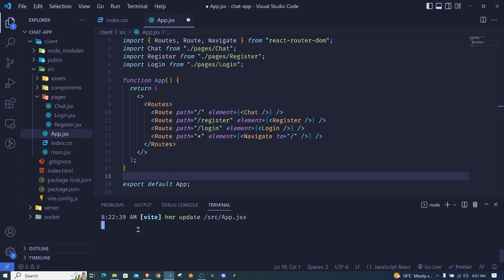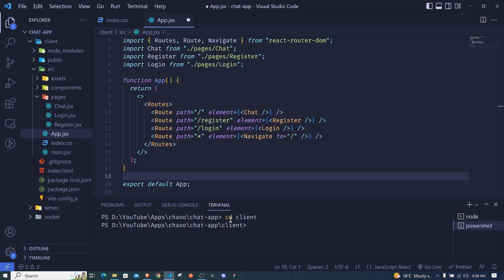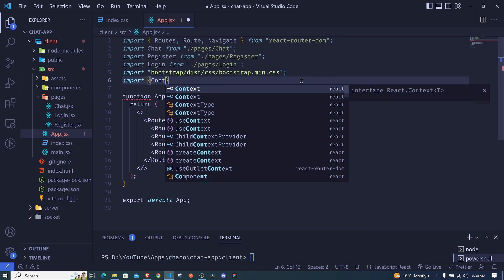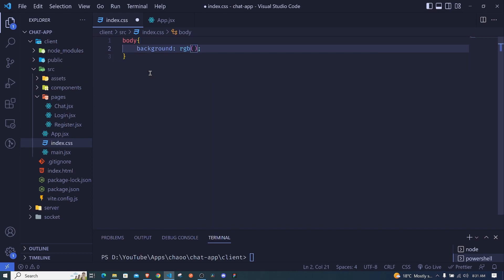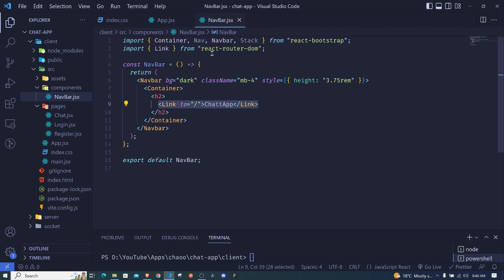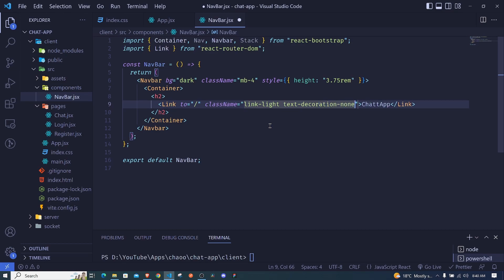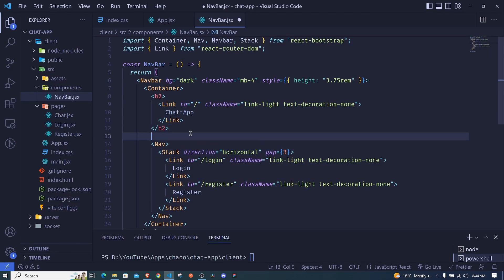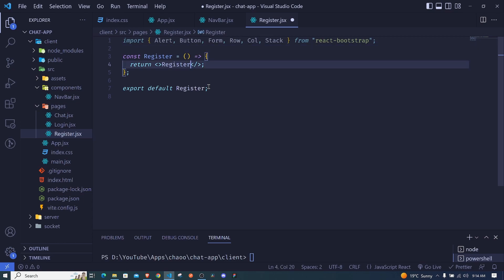Real-time Chat App - 3 React Bootstrap | React, Node.js and Socket.io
Sections:
00:00 - Installing react bootstrap
06:00 - NavBar Component
15:44 - Register and Login Components